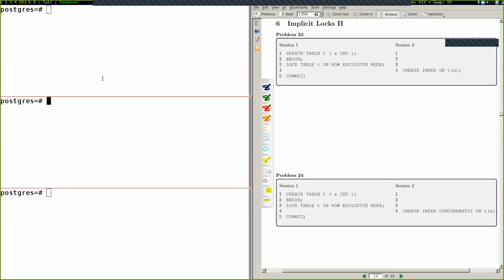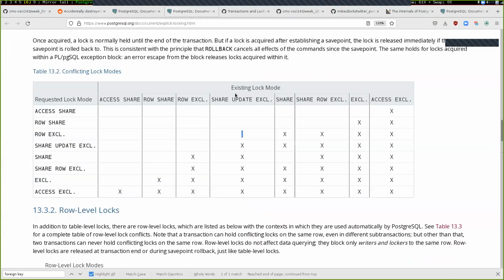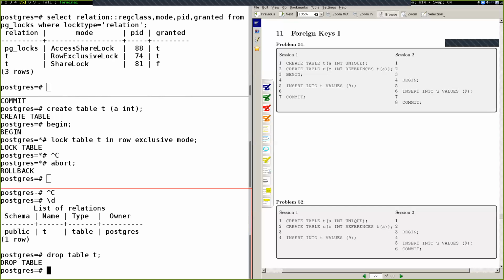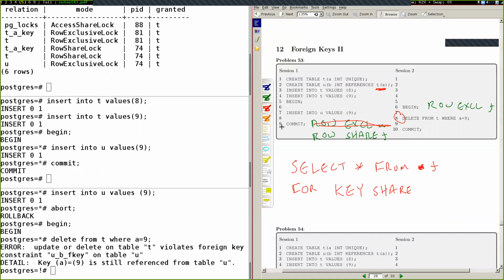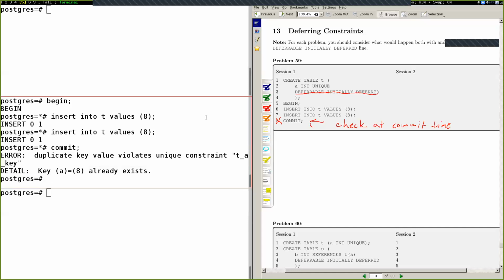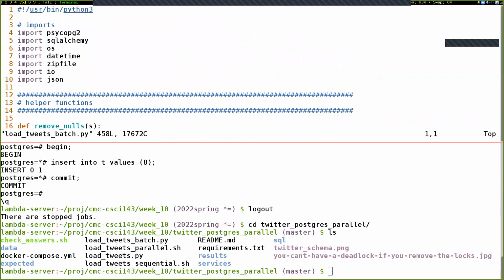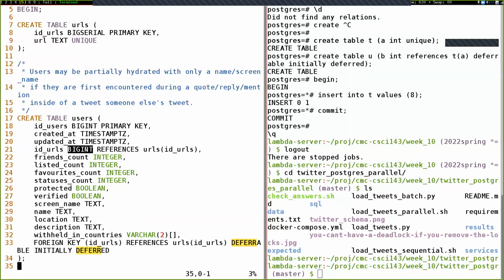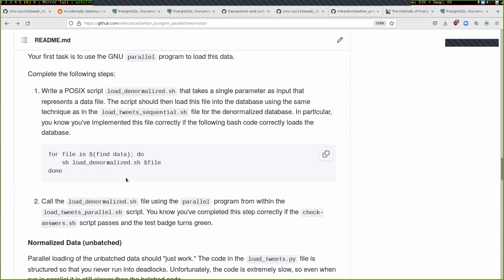2022-03-28: Finish transactions/locks pdf, discuss twitter_postgres_parallel homework